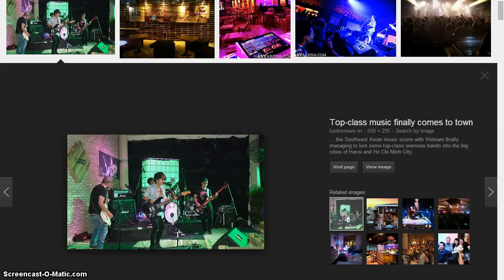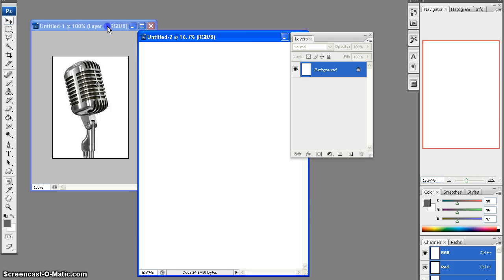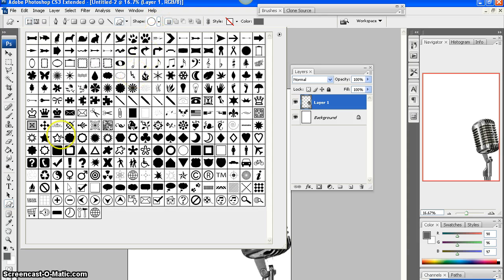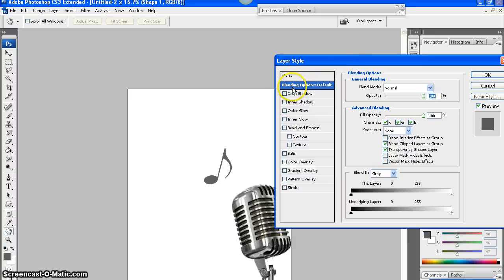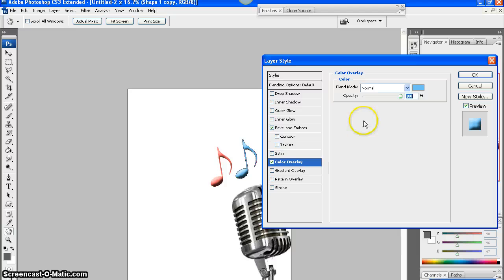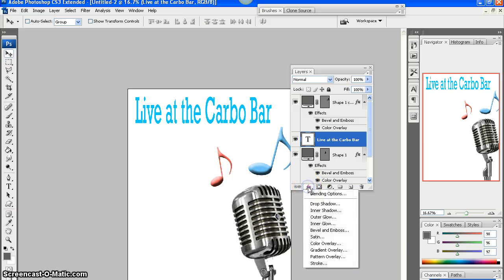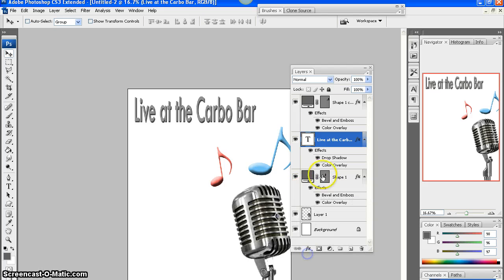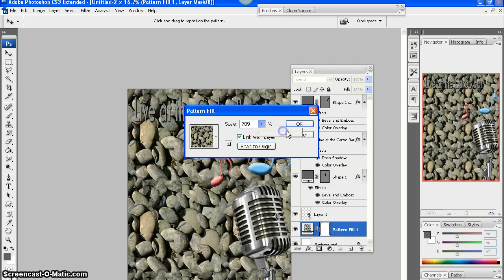Text and Shapes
An introduction to Text and Shapes in Photoshop